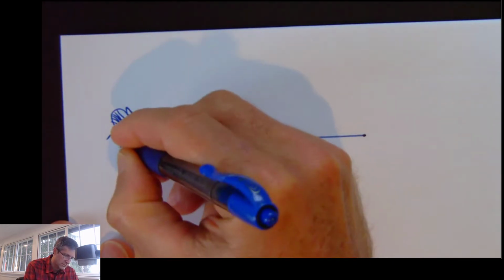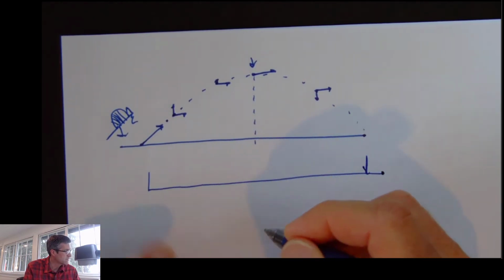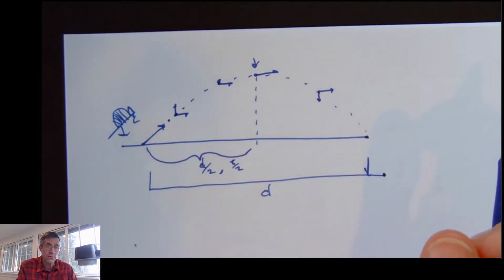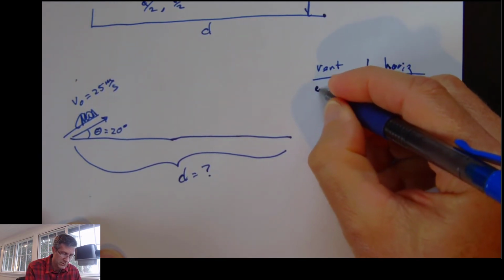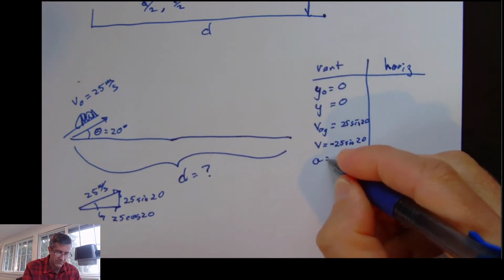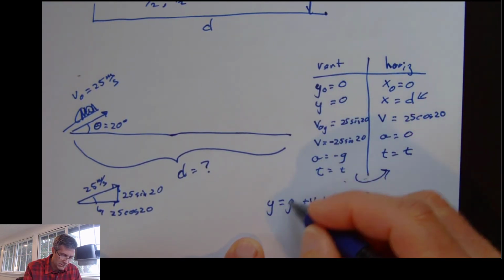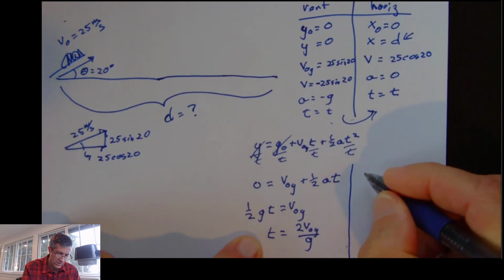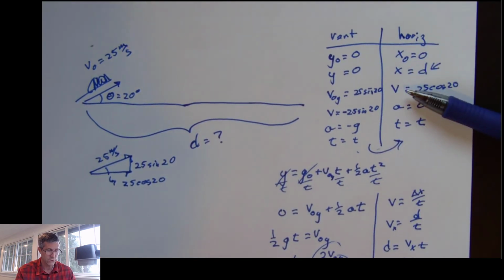Physics Projectiles-2 at an angle - Flat Surface